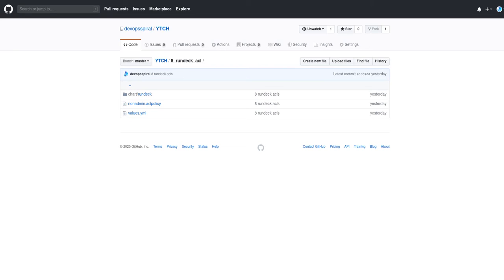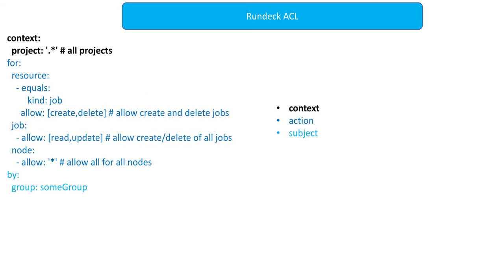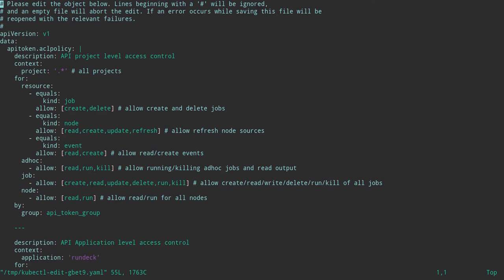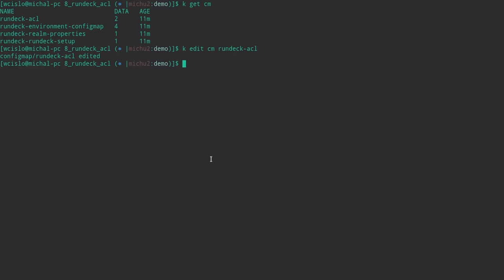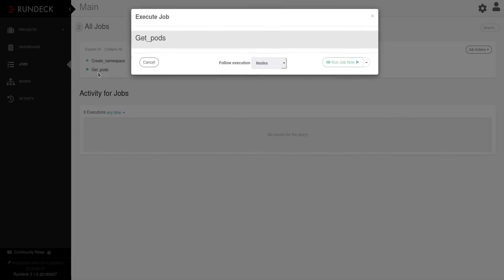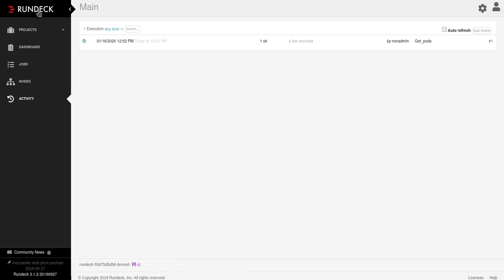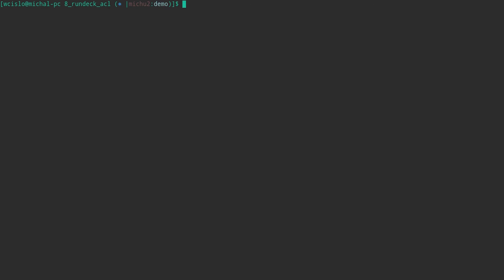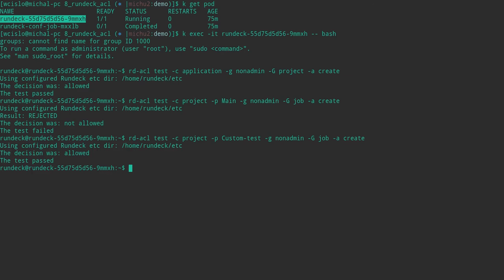Rundeck access control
In this video I'm explaining Rundeck access control by building up simple set of policies for nonadmin user.